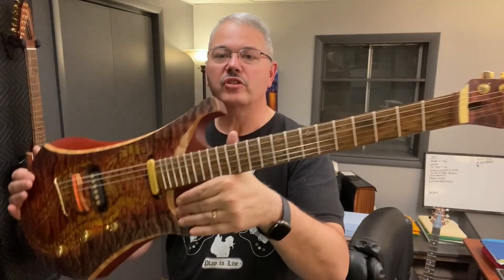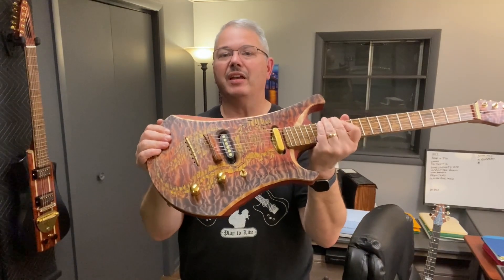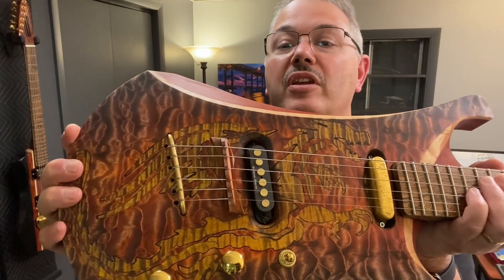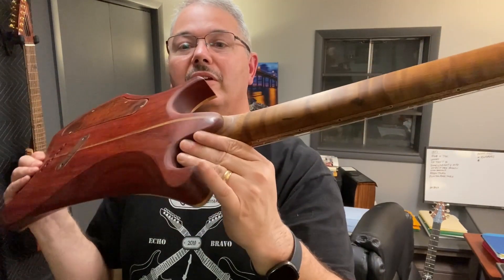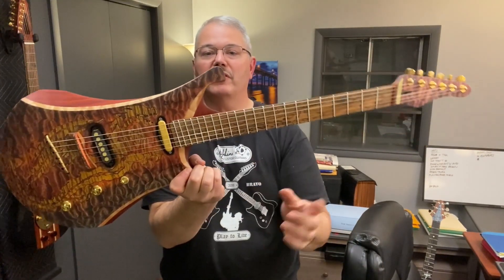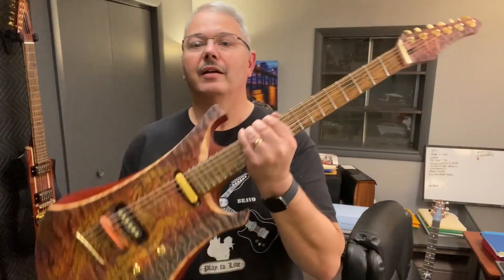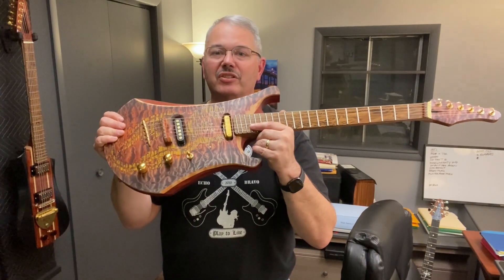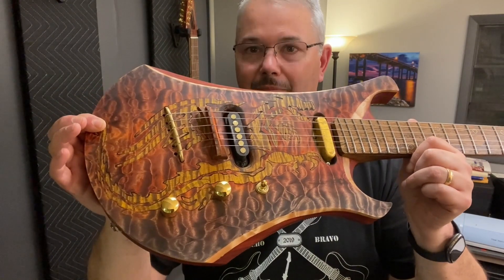Great Guitar Build Off 2022: FIREDRAGON FINAL!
My entry into the GGBO22

I'll do build videos later